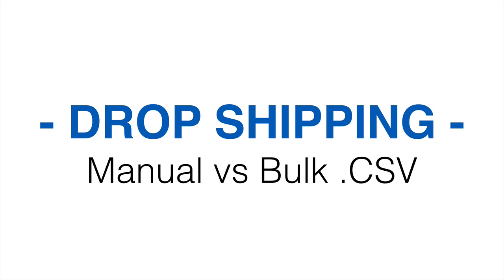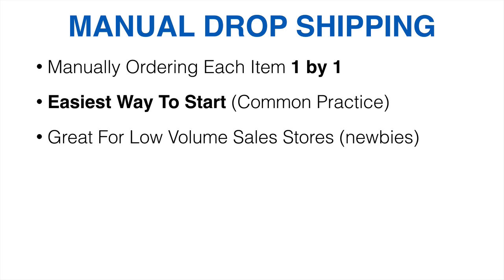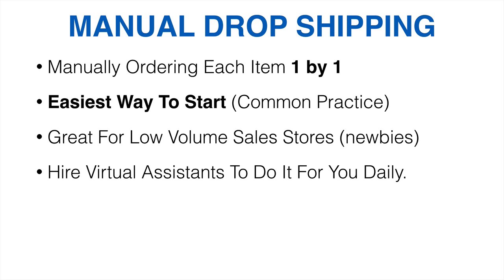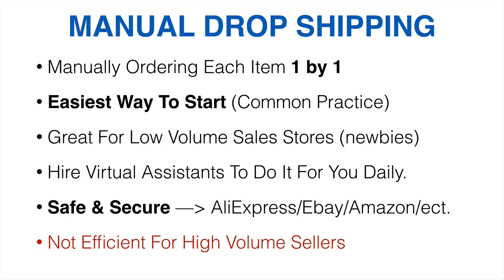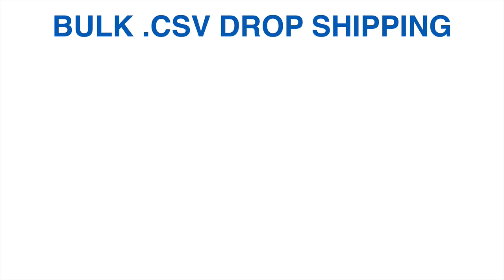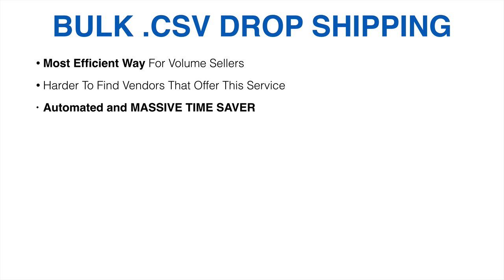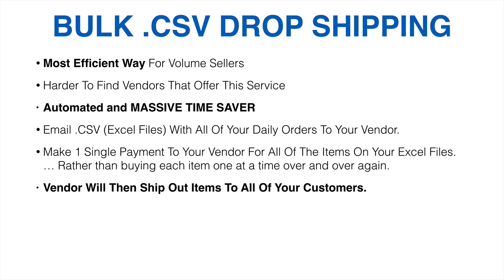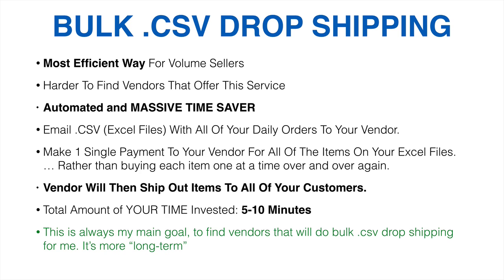5 DropShippingMethods ManualvsBulk